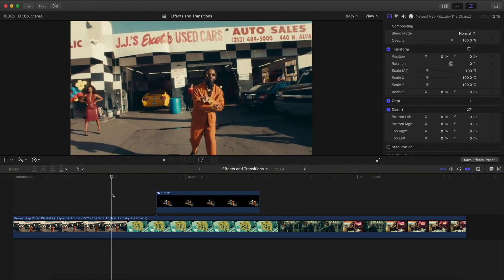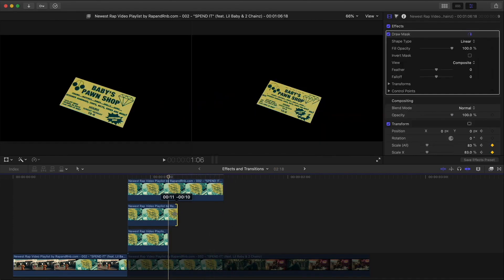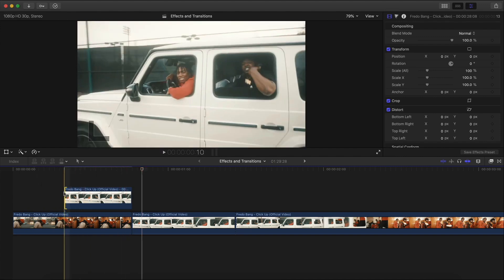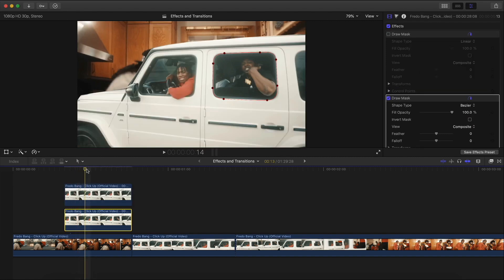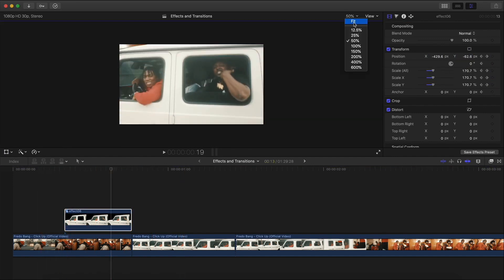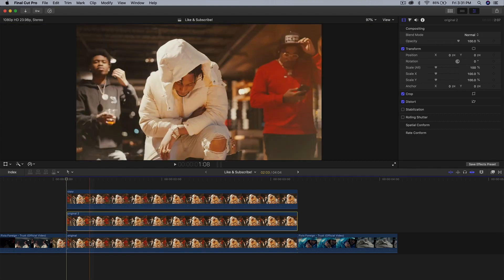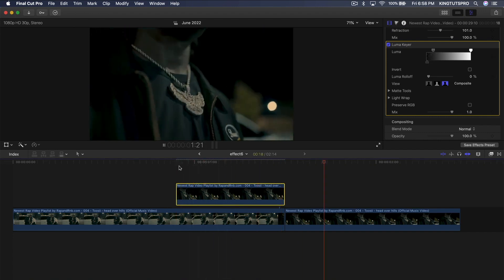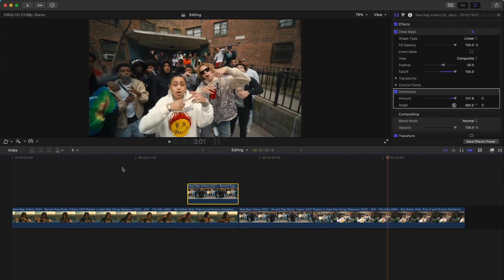Top BEST Music Video Effects and Transitions of 2021 | Final Cut Pro X Video Editing Tutorial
Here is the top best effects and transitions for Final Cut Pro x of 2021 to end the year! This music video editing tutorial consists of 8 of best effects and transitions no plugins or presets. We go over NLE Choppa, Kid Laroi, Fredo Bang music videos to create similar visuals on your own projects. They include mask effects, overlay transitions, freeze frame transitions and a lot more.

LIST OF FULL MUSIC VIDEO TUTORIALS COVERED
My NEW PACK Is Available Now! 20 4K FILM OVERLAYS PACK for Final Cut Pro X

Timestamps:
0:00 Bouncing Frame Effect
2:48 Get My Editing Packs
3:02 Car Window Transition
5:48 Fredo Bang Transition
14:36 Instagram Feed Transition
21:58 Forming Wiggle Transition
24:30 Swaying Transition
28:29 Smooth Car Transition
33:38 How to Use My Editing Pack